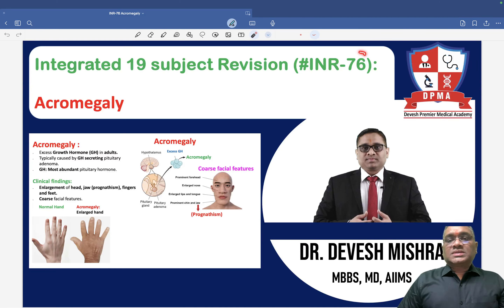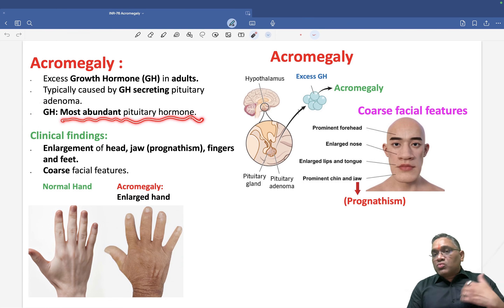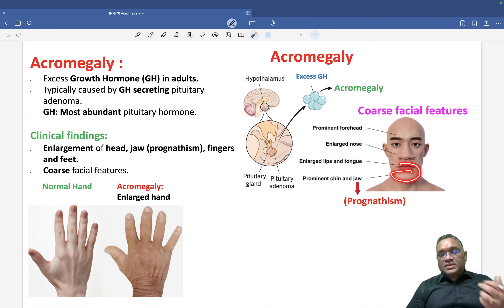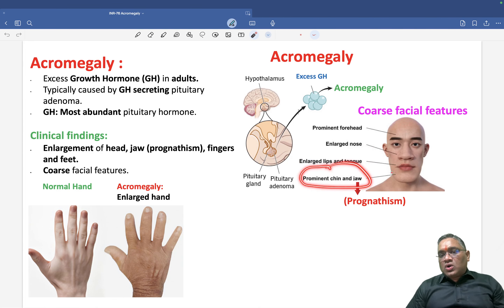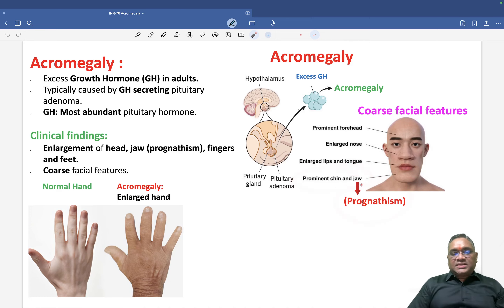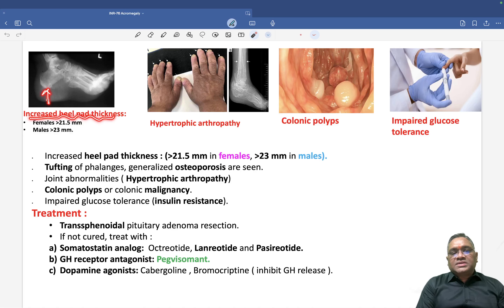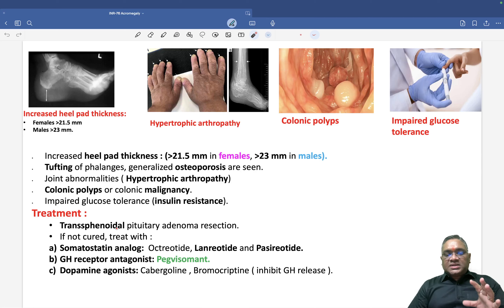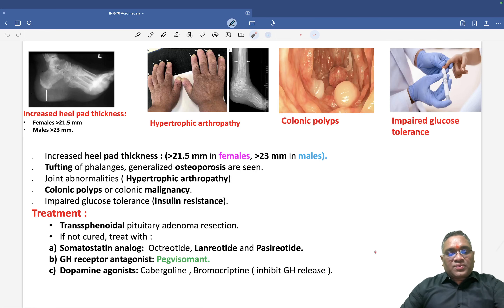🕉 Integrated 19 subject Revision (INR-76): Acromegaly by Dr. Devesh Mishra.